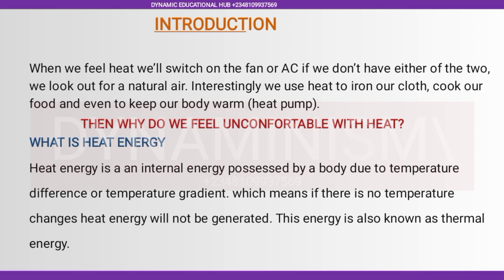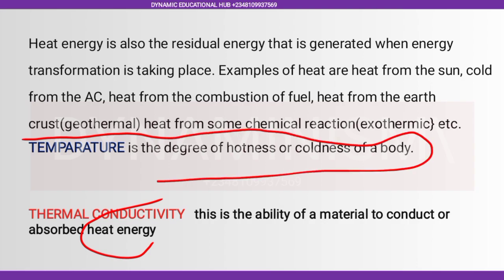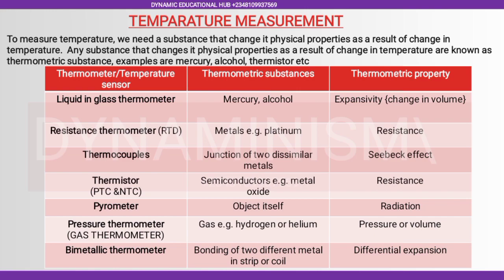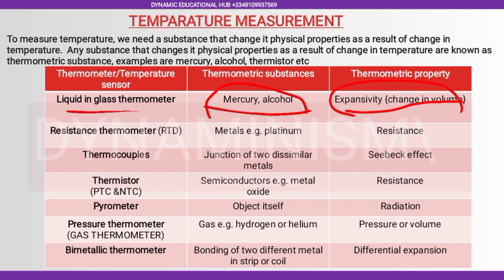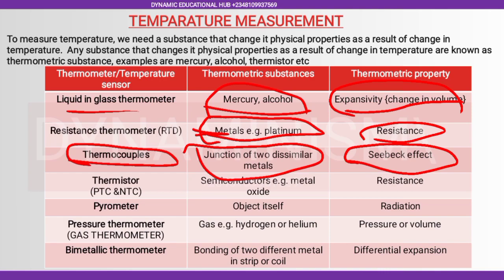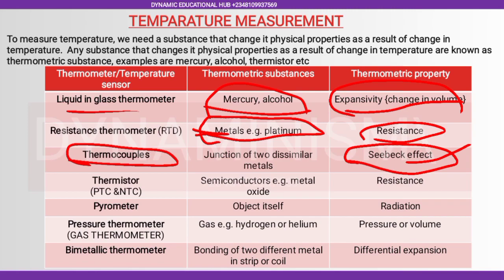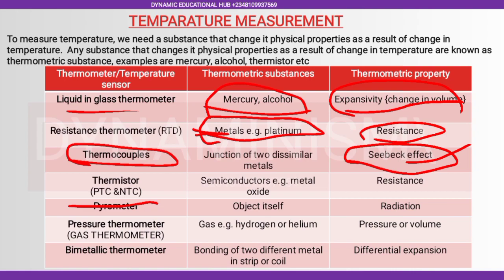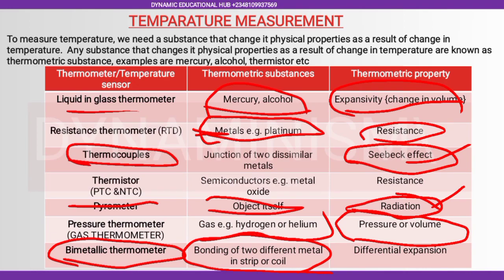Heat Energy, Temperature & How Thermometers Work (Complete Guide)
Video Title Suggestion
Physics Class: Heat Energy, Temperature & How Thermometers Work (Complete Guide)

Description
In today's physics lesson, we dive deep into the fundamental concepts of Heat Energy and Temperature. We explore how heat is generated, the difference between heat and temperature, and the science behind thermal conductivity.

Shutterstock
Explore

We also break down Thermometry—the science of measuring temperature. You will learn about the different types of thermometers (sensors), the specific "thermometric properties" they use to detect changes, and how devices like Thermocouples and Pyrometers work.

Grab your pen and notebook, and let’s master Heat Energy! 📝🔥

Heat vs. Temperature: Understanding the core differences and the concept of temperature gradients.
Latent Heat: Why heat energy can exist without a change in temperature.
Energy Transformation: How heat is generated as residual energy (e.g., in light bulbs).
Thermometric Substances: The physical properties used to measure temperature (Volume, Resistance, Voltage, etc.).
Types of Thermometers: A detailed look at Liquid-in-glass, RTDs, Thermistors, and more.

⏱️ Timestamps & Chapters
00:00:00 - Introduction & Class Objectives
00:00:29 - Real-life Applications of Heat
00:00:55 - What is Heat Energy? (Definition & Thermal Energy)
00:01:27 - Latent Heat Explained
00:01:47 - Heat from Energy Transformations (Residual Energy)
00:02:57 - Examples & Sources of Heat (Combustion, Geothermal, Chemical)
00:03:13 - What is Temperature? (Degree of Hotness & Average Kinetic Energy)
00:03:38 - Thermal Conductivity Explained
00:04:38 - Temperature Measurement: Introduction to Thermometric Substances
00:05:40 - Liquid-in-Glass Thermometers (Mercury & Alcohol)
00:06:28 - Resistance Thermometers (RTD) & Metals
00:07:01 - Thermocouples: The Seebeck Effect & EMF
00:08:24 - Thermistors: PTC vs. NTC (Positive/Negative Temperature Coefficient)
00:09:57 - Pyrometers: Measuring High Temperatures via Radiation
00:11:04 - Gas Thermometers (Constant Volume/Pressure)
00:11:42 - Bimetallic Thermometers & Differential Expansion

Physics Concepts
Temperature (T) is related to the average kinetic energy of particles: KE
Thermocouples rely on the voltage difference generated between two dissimilar metals (Seebeck Effect).
Stefan Boltzmann's Law is the principle behind Pyrometers measuring radiation from hot objects.